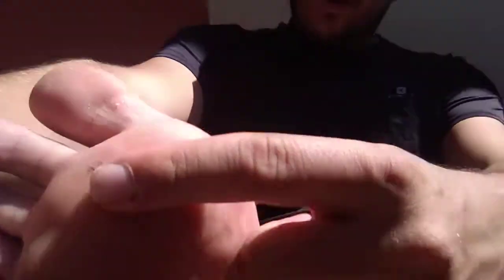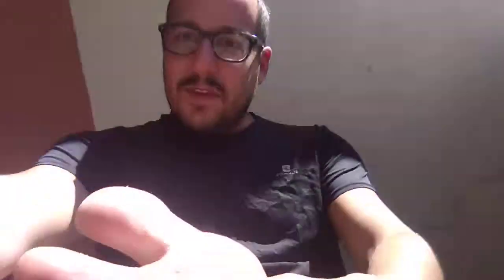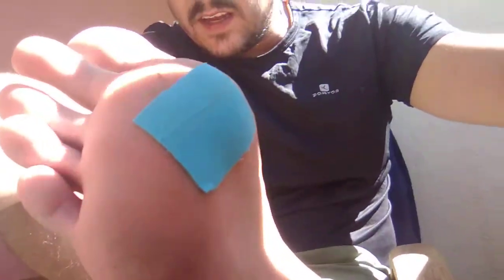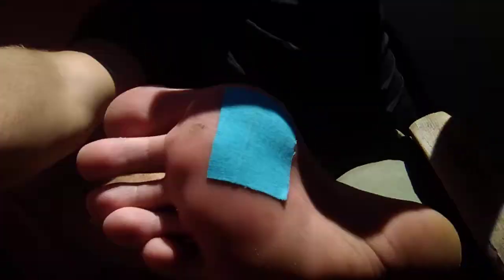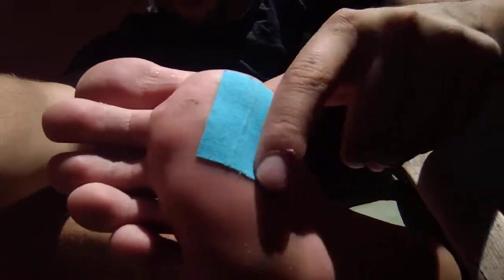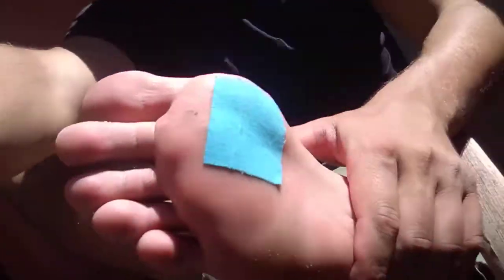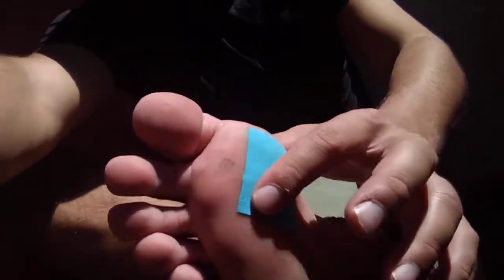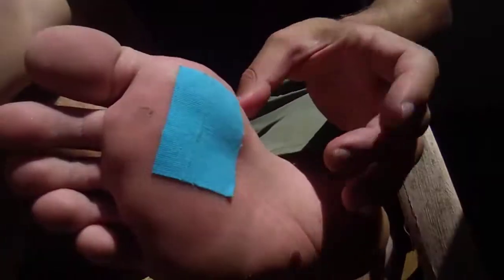Best bandage for blisters